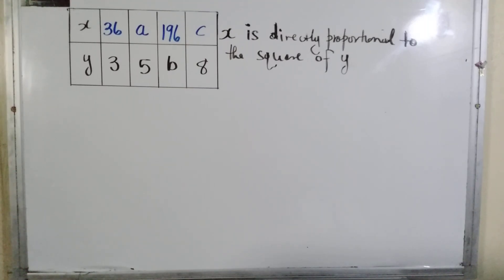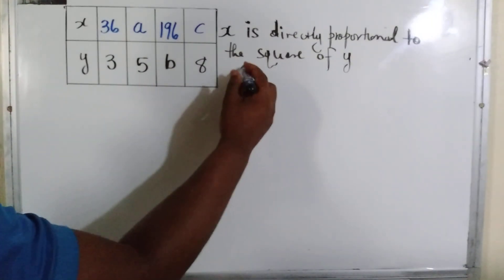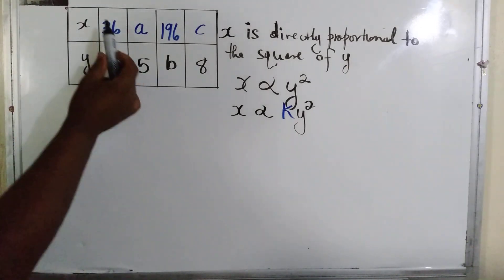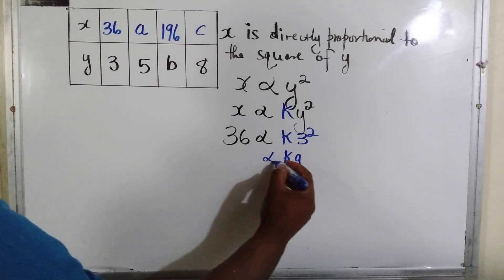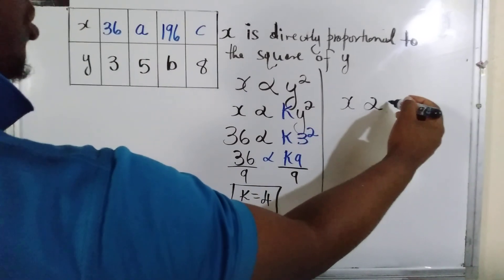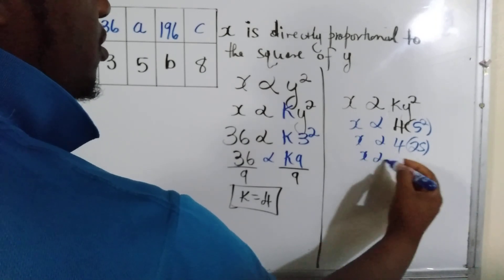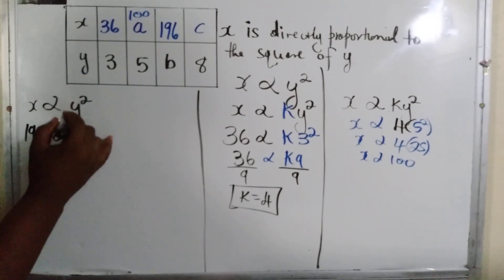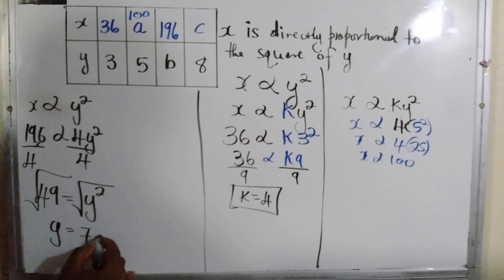CXC PAST PAPER DIRECT PROPORTION PART 2